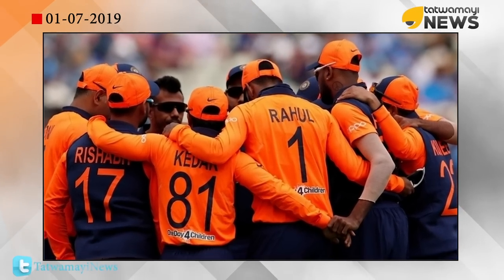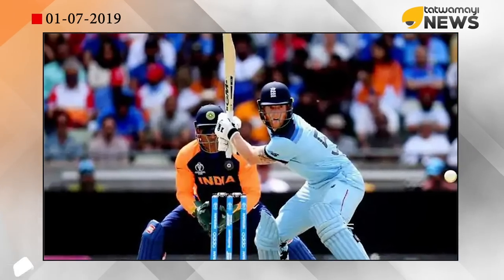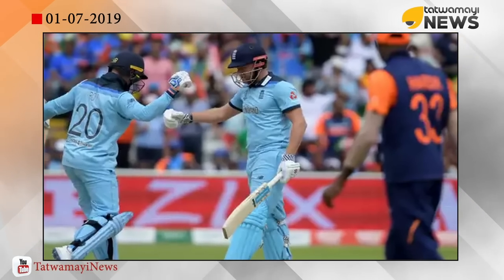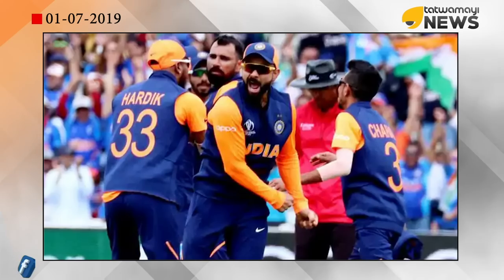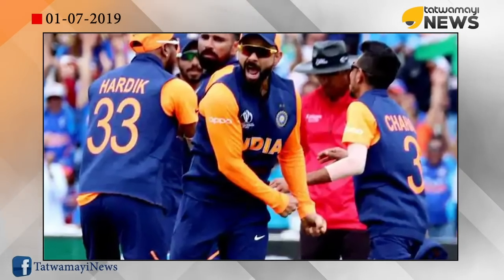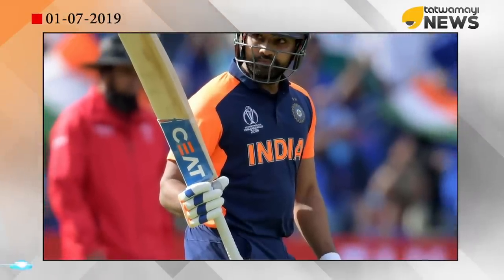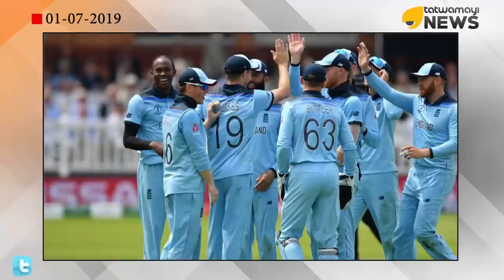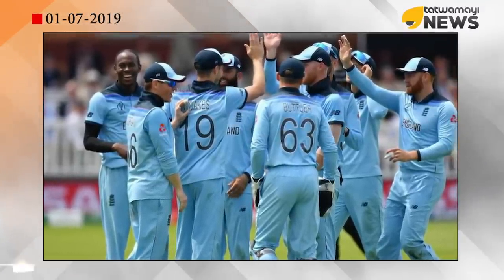ഈ വിജയം ഇന്ത്യ വേണ്ടെന്ന് വച്ചതോ? ആണെങ്കിൽ എന്തുകൊണ്ട്..? പാകിസ്ഥാനോടുള്ള മധുര പ്രതികാരമോ ?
ഇന്നലെ നടന്ന ഇന്ത്യ–ഇംഗ്ലണ്ട് മൽസരത്തിൽ സത്യത്തിൽ എന്താണു സംഭവിച്ചത്? മൽസരം ഇന്ത്യ 31 റൺസിന് തോറ്റെങ്കിലും ശരിക്കും അതൊരു തോൽവിയാണോ എന്നാണ് ബഹുഭൂരിപക്ഷത്തിന്റെയും സംശയം! 338 റൺസെന്നത് ബർമിങ്ങാമിൽ ഇന്ത്യയെ സംബന്ധിച്ച് ബാലികേറാമലയായിരുന്നോ? അതോ, ഇന്ത്യ ഈ മൽസരം അങ്ങു ‘പോട്ടെ’ എന്നു വച്ചതാണോ? എന്താ സംഭവിച്ചതെന്നു മനസ്സിലാകാതെ ചുറ്റും നോക്കുകയാണ് ക്രിക്കറ്റ് ആരാധകർ.

മൂടിവയ്ക്കാത്ത വാർത്തകൾക്ക് ഇനി  തത്വമയി ന്യൂസ് ടീം.
തത്വമയി ന്യൂസ് Tatwamayi News  സ്ഥിരമായി പിന്തുടരാൻ  സൗജന്യമായി യൂട്യൂബ് ചാനൽ, ഫേസ്ബുക് പേജ് , ആൻഡ്രോയിഡ് , ആപ്പിൾ , ഡെയിലി ഹണ്ട് ആപ്പുകൾ ഇൻസ്റ്റാൾ / സബ്സ്ക്രൈബ് ചെയ്യൂ.
നേരിന്‍റെ  നിലപാടിന്‍റെ  ഭാഗമാകൂ.